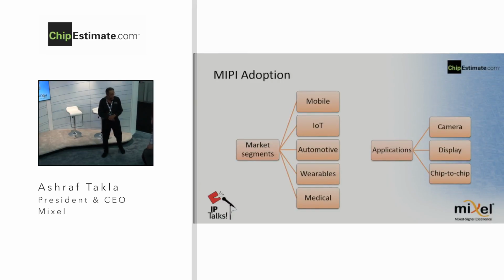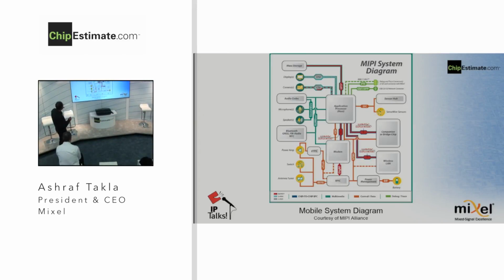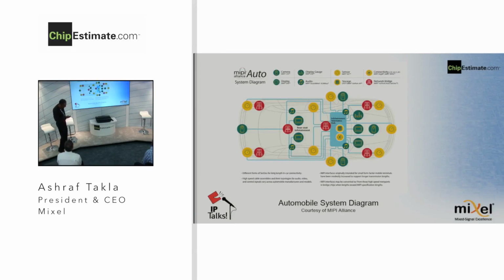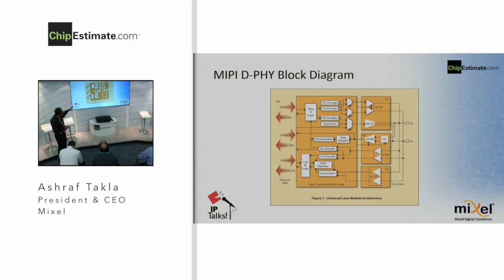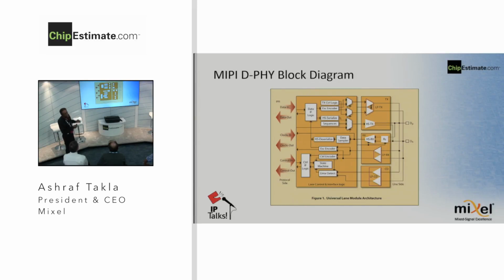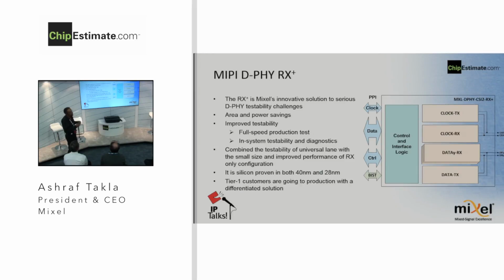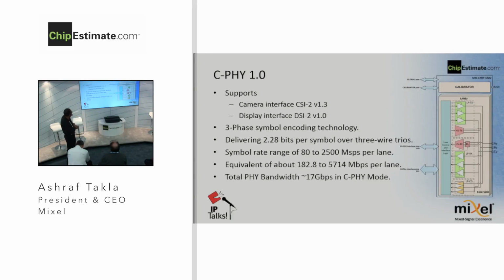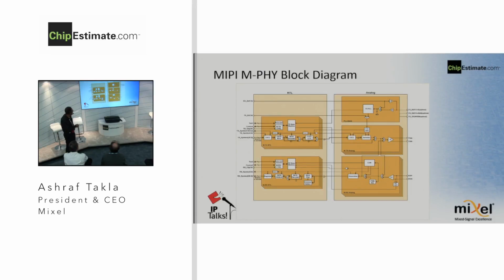Mixel's MIPI IP Portfolio & Partnership Program, Mixel, IP Talks! DAC 2016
Mixel, with a laser focus on mobile mixed-signal IP is leading the way in supporting the MIPI ecosystem with innovative and differentiated portfolio of MIPI IP. Mixel provides a complete solution including the PHY, the controllers and the platforms that enable its customers to move rapidly into production. Mixel MIPI Central provides its customers' with access best-in-class MIPI ecosystem partners.